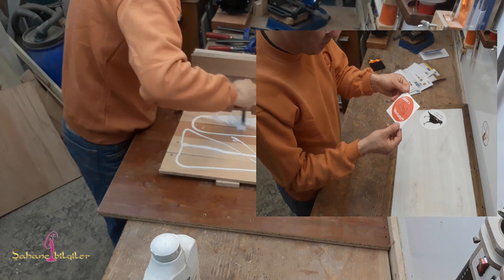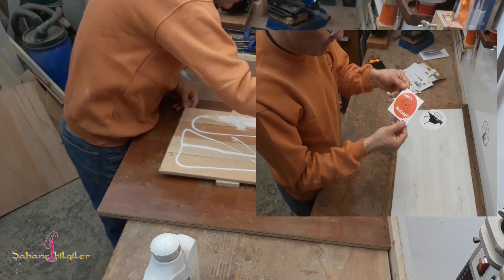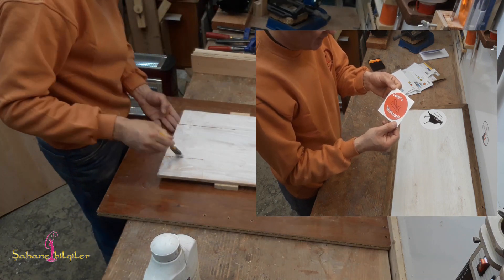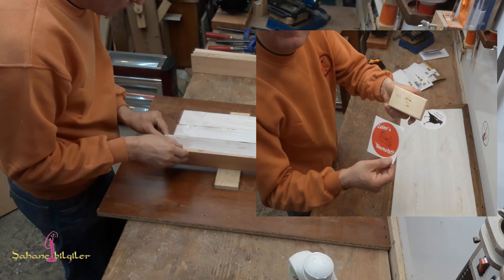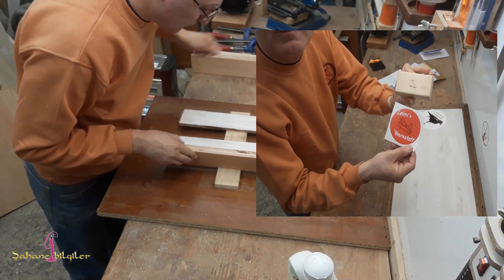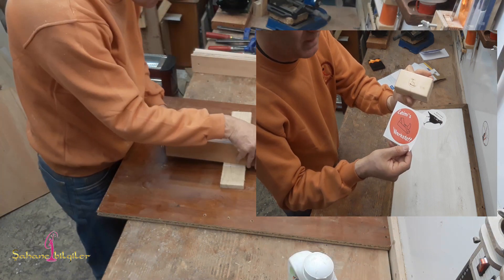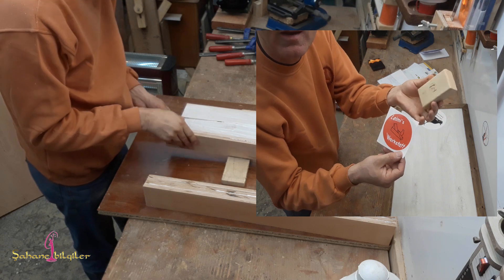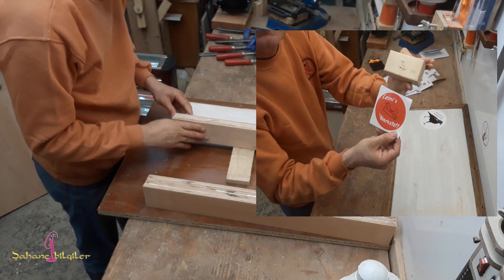Tezgah testere kesim kızağı yapımı / Making Table Saw Sled / FREE PLAN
Bazı kullandığımız alet ve makinelere yardımcı aparatlar yapmak işimizi daha kolaylaştıracak ve güvenilir hale getirecektir. Masa testeresi, tezgah testere, tezgah daire testere, yatar testere, gönyeli testere veya masaüstü testere gibi isimleri olan kesici aletimizde kullanmak üzere pratik ve kullanışlı kesim kızağı yapıyoruz. Düzgün ve pratik kesimler için masa testeresine kızak yapmak basit. Bu yaptığımız basit kızak, herhangi bir masa testeresinin önemli bir parçasıdır. Düz kesim işlemlerini çok daha doğru, daha temiz ve daha güvenli hale getirir. Bu masa üstü testere aparatı yapımı oldukça basittir. Bu aparatın planını ve benzer plan ve modelleri ücretsiz olarak aşağıda linkini verdiğim siteden HEMEN İNDİR butonunu tıklayarak indirebilirsiniz. Kendiniz oluşturmak istiyorsanız, videoyu tam olarak izlemenizi tavsiye ederim. Bir masa testere kızağı yapmaya yaklaşmanın birçok teknik yolu vardır, ancak bazen bir soruna basit ve hızlı bir çözüme ihtiyacınız vardır. Bu tahmin ettiğim yapılabilecek en kolay pratik çapraz kesim kızağıdır. Ve çok doğru kesimler yapabiliriz. Bu aparat aynı zamanda iş güvenliği açısından da koruyucu bir aparattır. Özellikle parmaklar ve elleri korumak için güvenilir bir yardımcıdır. masatesteresi yatartestere düzgünkesimnasılyapılır How to Make a Cross-Cut Sled.

Arkadaşım Peter'e zımpara takozu, etiketler ve mektup için teşekkür ederim.
Peter'in Kanal'ını ziyaret etmenizi öneririm. ( Leimi ́s Werkstatt )
MALZEMELER:
Testere tablasına uygun ölçülerde en az 8 mm kalınlığında kontrplak levha.
Karşılıklı dayama direkleri için 8 mm kalınlığında 4 parçadan oluşacak kontrplak levha. (iki adet)
Testere çıkıntı koruyucu için 15*8 ahşap takoz.
Ağaç tutkalı, hızlı yapıştırıcı,  yeteri kadar ahşap vida, stop bağlantısı için uygun ölçülerde metal.
Koruyucu ve  aynı zamanda da kaydırıcı görevi için,  ben bal mumu zeytinyağı keten tohuma karışımı cila kullandım. Sizler vazelin, kuru sabun, wax gibi ürünlerde kullanabilirsiniz.